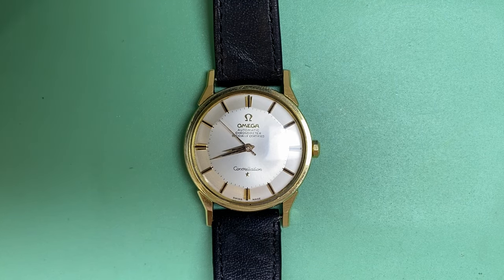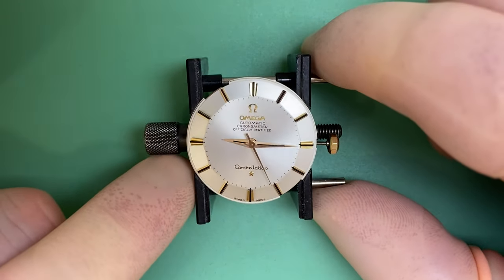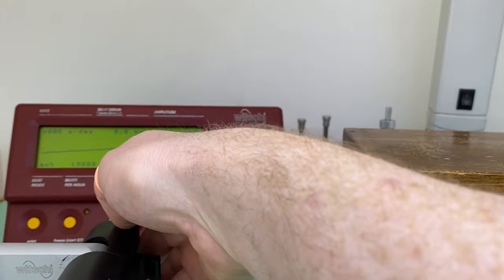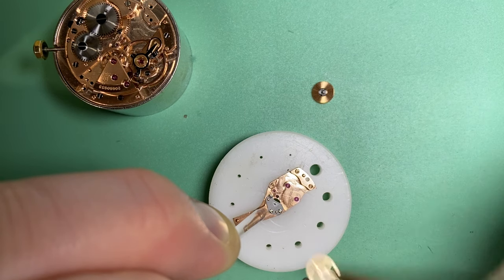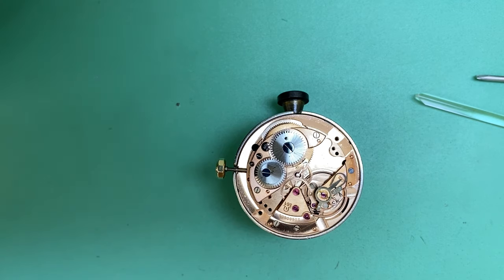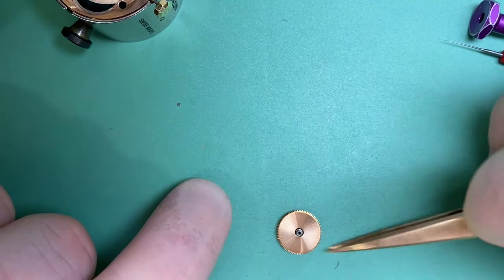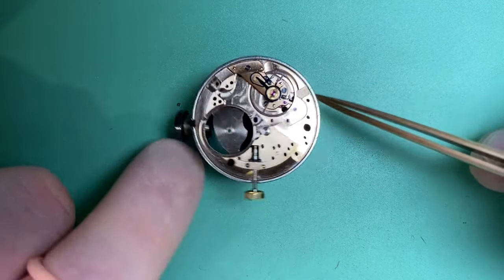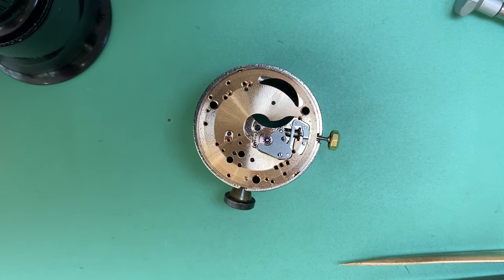Servicing a Vintage Omega Constellation - Omega Caliber 551 | Part 1: Strip Down & Fault Finding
In part 1 of this video series we discuss the strip down and fault finding of a vintage Omega Constellation with Omega caliber 551 beating inside. Part 2 will discuss rebuild and lubrication processes.